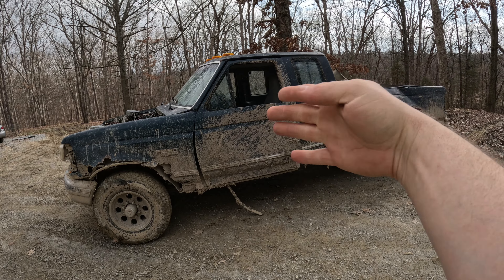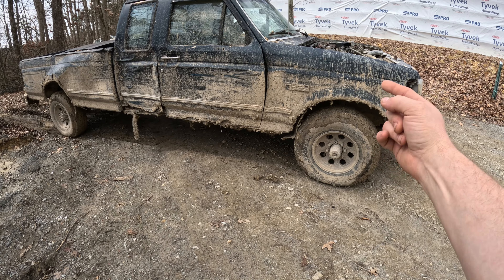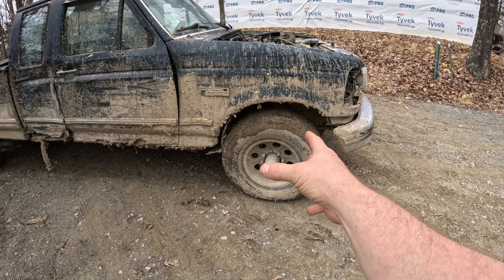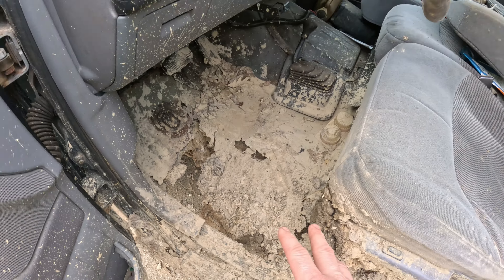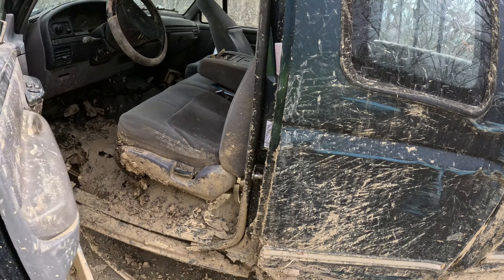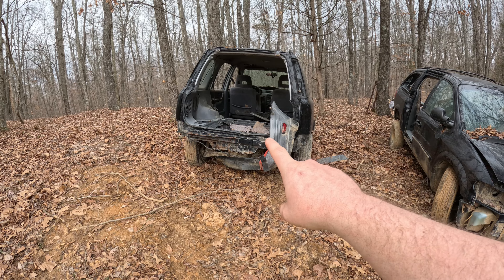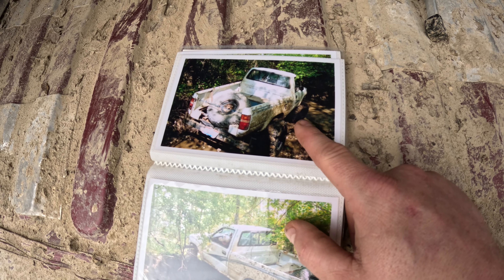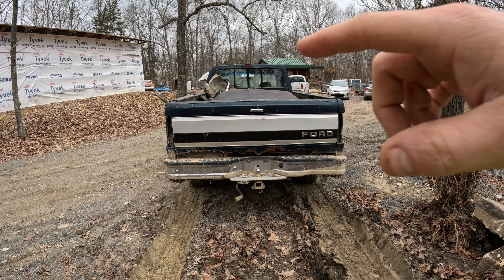1996 F-250 4x4 problems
There are many things wrong with my 1996 Ford F-250 4x4, here are 10

0:00 intro
0:16 10
0:21 9
0:32 8
0:43 7
0:52 6
1:16 5
1:22 4
1:51 3
1:59 2
2:04 1
2:27 start and run
2:36 tires / chains
2:52 cab stuff
5:00 end